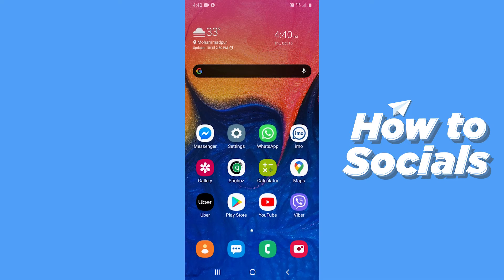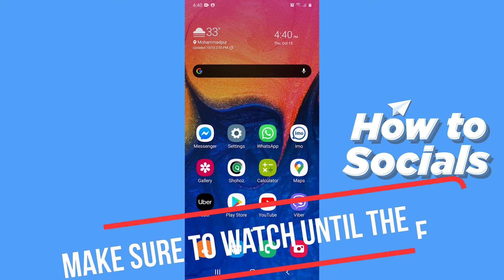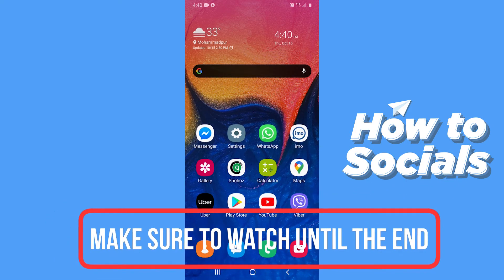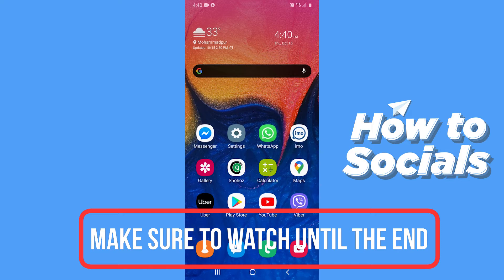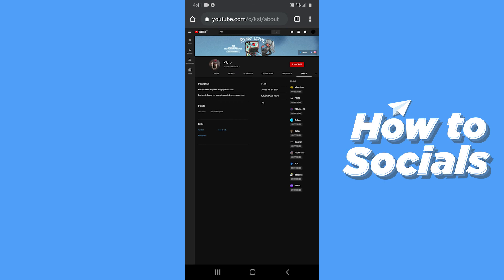How to Block a YouTube Channel UPDATED 100% WORKING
Tired of seeing a certain YouTube channel show up on your feed? In this video, I show you how you can block a YouTube channel!